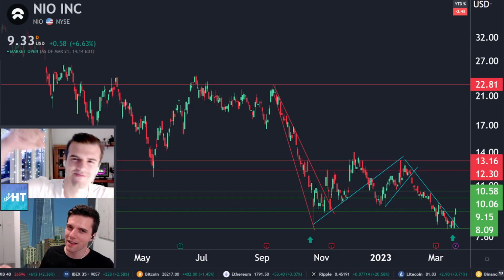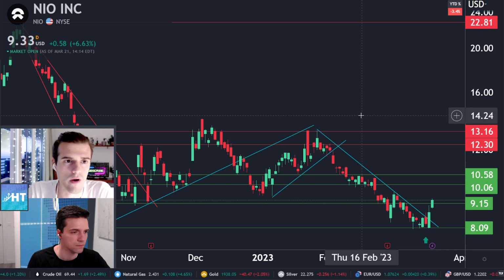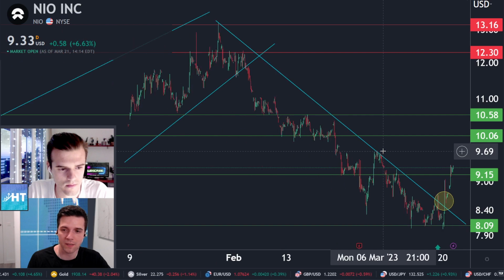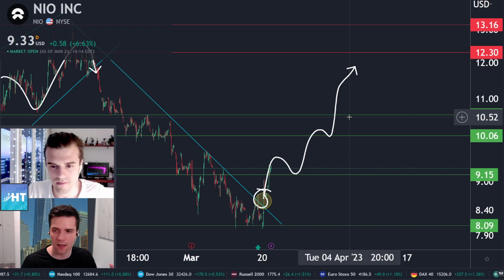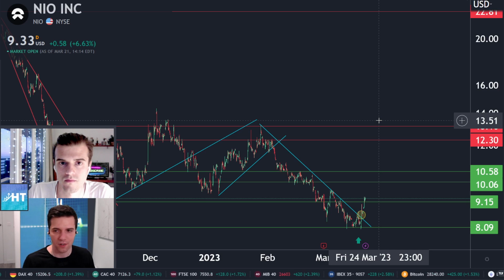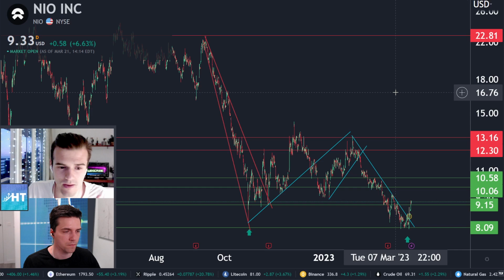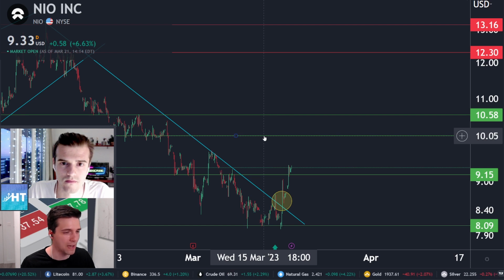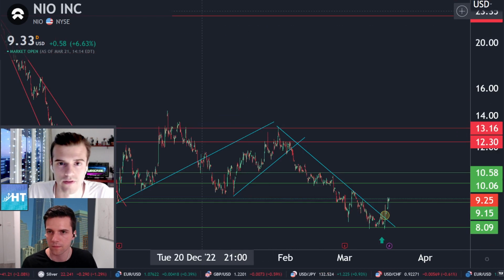NIO Stock Critical Moment TODAY - Let's see 🤓